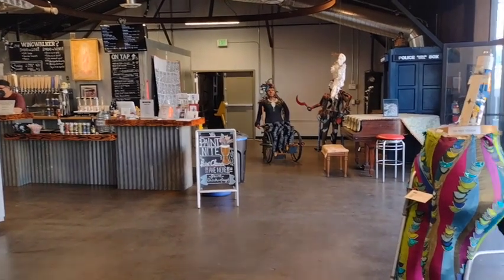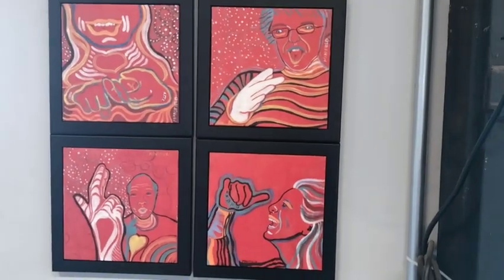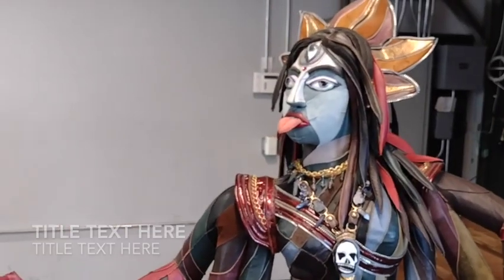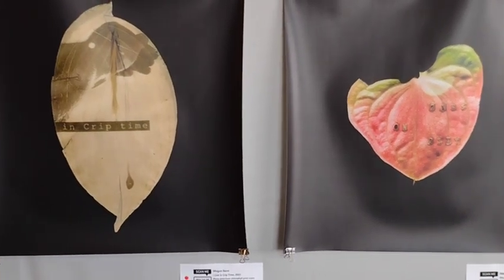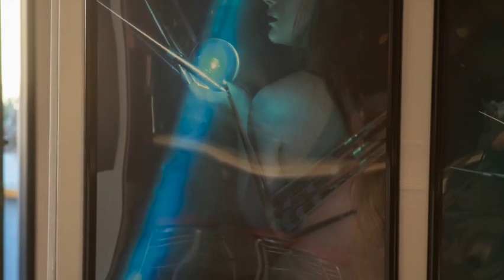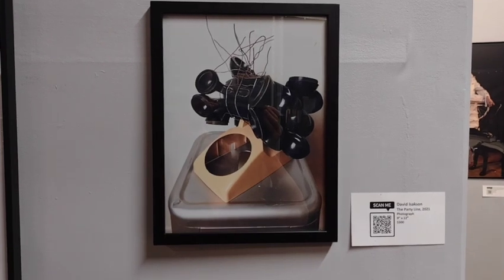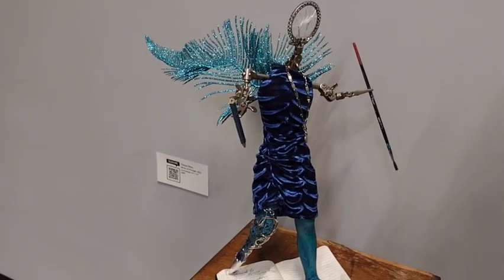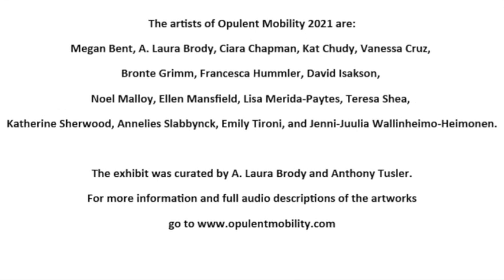Opulent Mobility 2021 Walk Through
A walk-through of the Opulent Mobility 2021 exhibit at Wingwalker Brewing by founder and co-curator A. Laura Brody. For more information and to get full text and audio descriptions of each artwork, go (dot) com.
The artists of OM 2021 are Megan Bent, A. Laura Brody, Ciara Chapman, Kat Chudy, Vanessa Cruz, Bronte Grimm, Francesca Hummler, David Isakson, Noel Malloy, Ellen Mansfield, Lisa Merida-Paytes, Teresa Shea, Katherine Sherwood, Annelies Slabbynck, Emily Tironi, and Jenni-Juulia Wallinheimo-Heimonen.
Many thanks to my co-curator Anthony Tusler, to Heidi Marie Photography, to the folks at Wingwalker, and to all of the OM artists past and present.